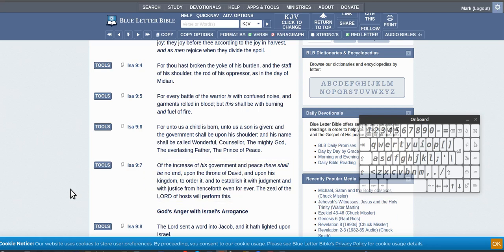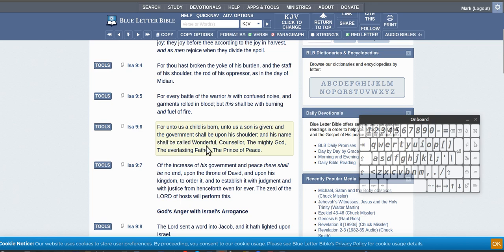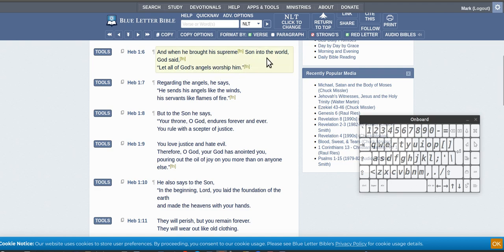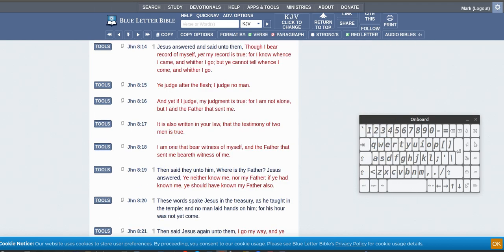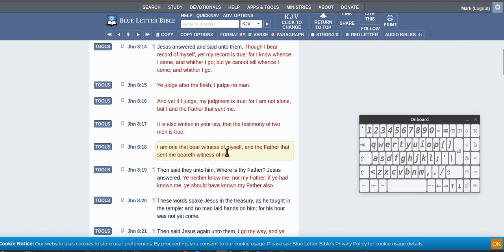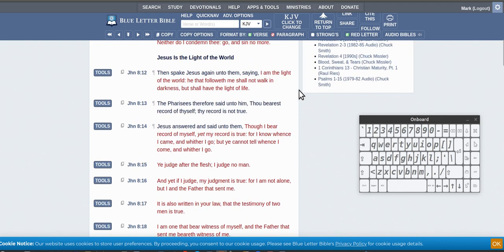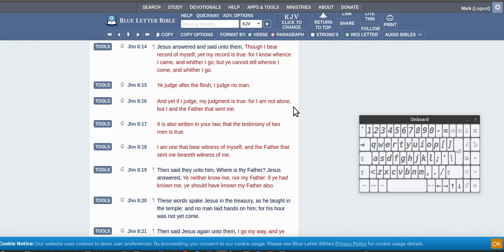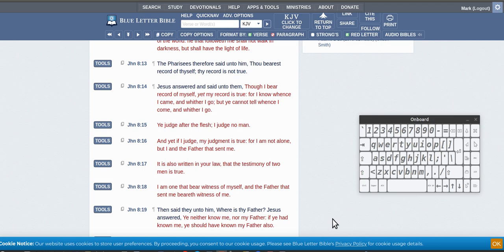3 Gods vs one